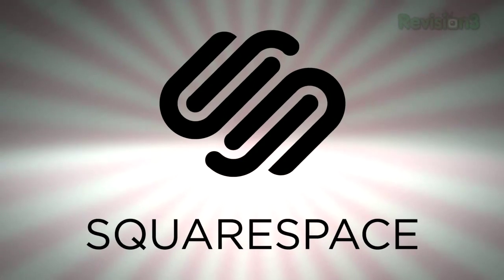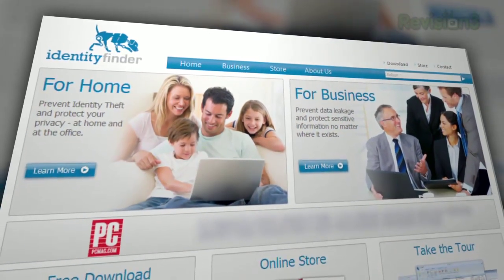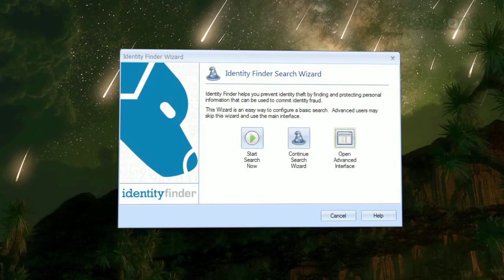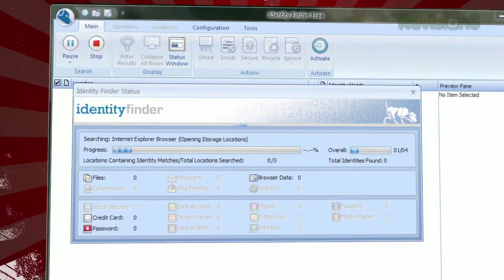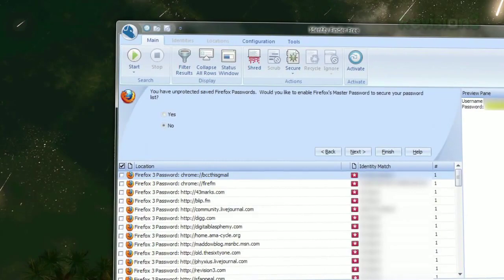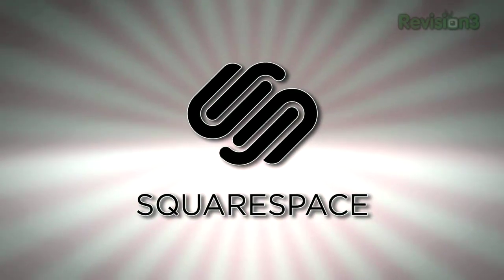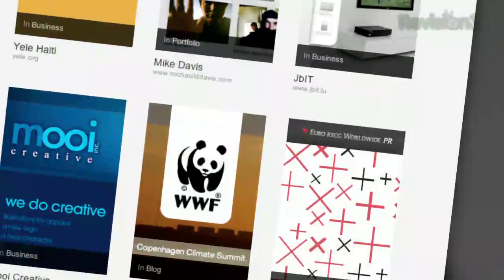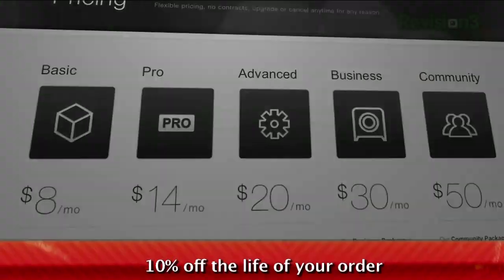Find Sensitive Information On Your Computer - Tekzilla Daily Tip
Want to make sure any sensitive information on your computer is secure? On today's Tekzilla Daily, Veronica shows you how to use Identity Finder to make sure your passwords, credit card info and more stays out of nefarious hands.